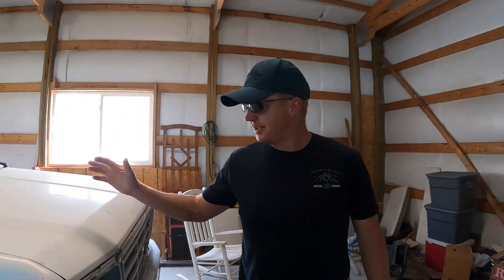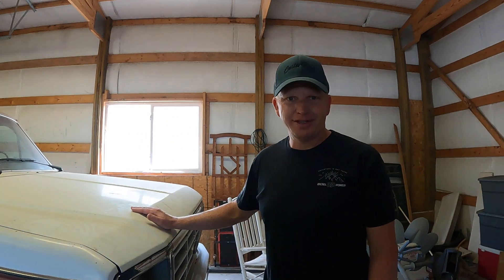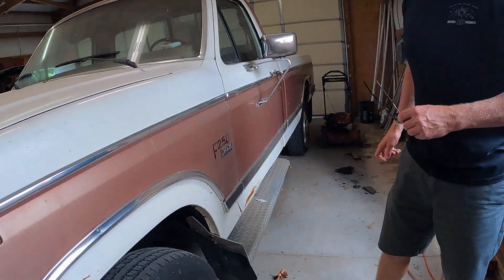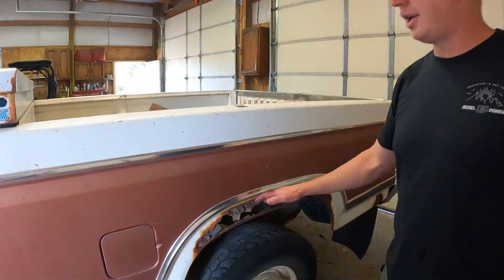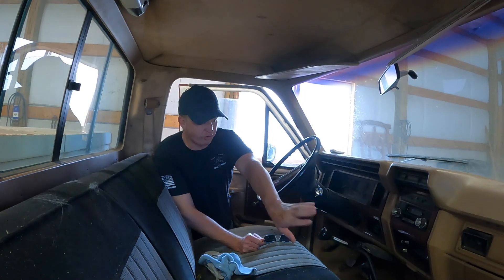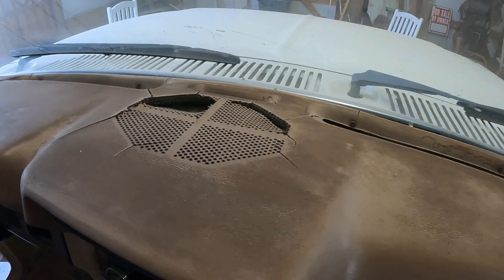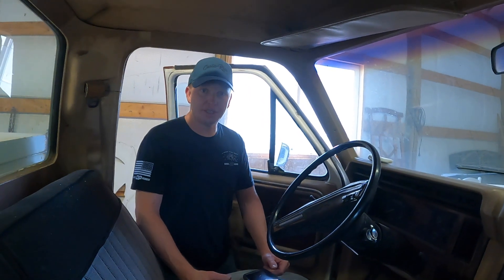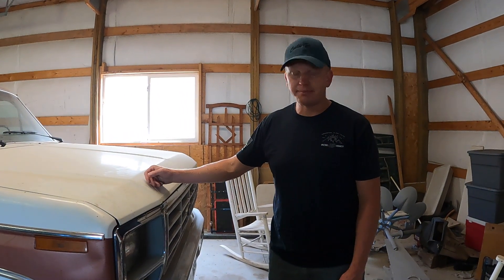Bought Broken 1984 Ford F250 6.9l Diesel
Some vehicles have sentimental value and my grandpa's 1984 Ford F250 6.9l Diesel.  This is his farm truck that he owned basically my entire life and now it is mine.  Problem is it does not run!